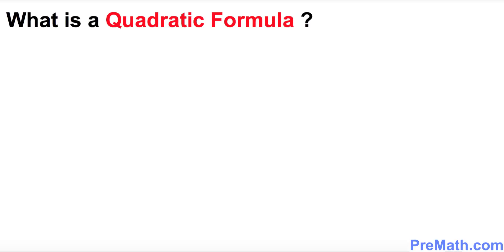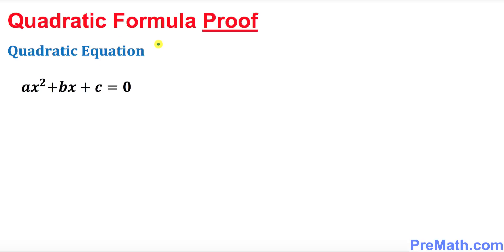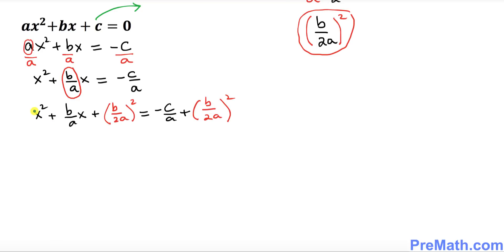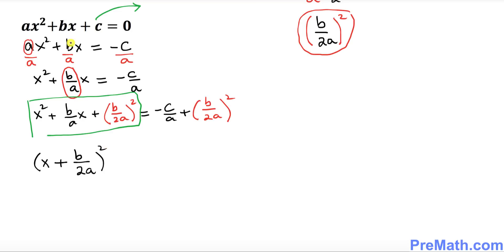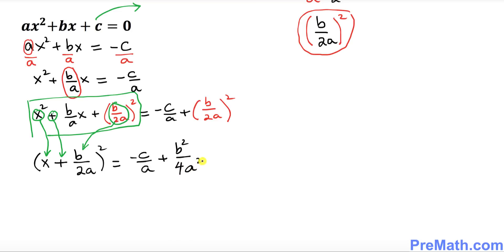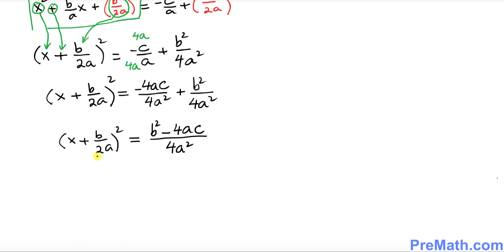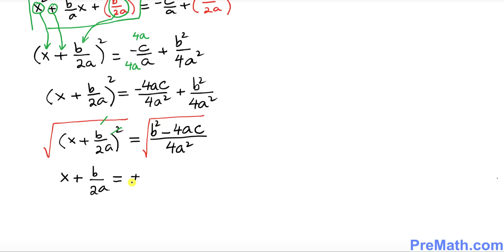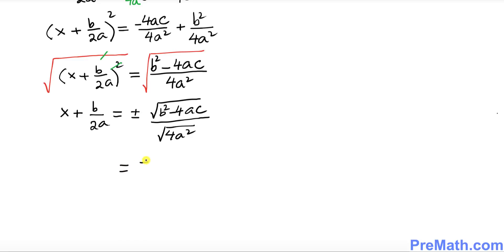Proof of the Quadratic Formula - Easy Explanation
See a step-by-step proof of the quadratic formula, a step-by-step approach. By PreMath.com